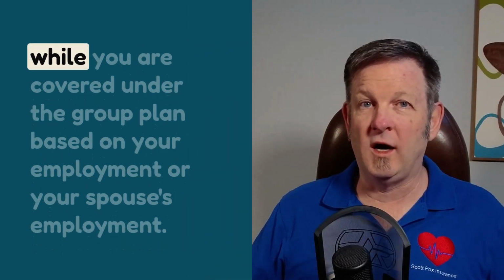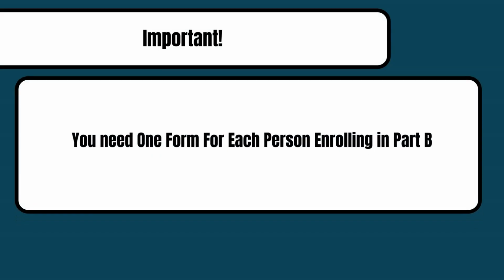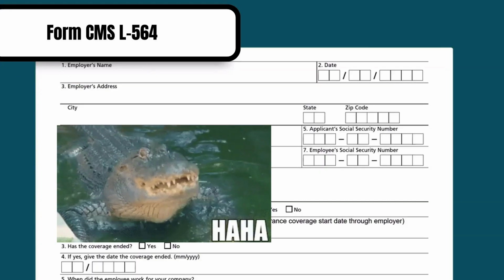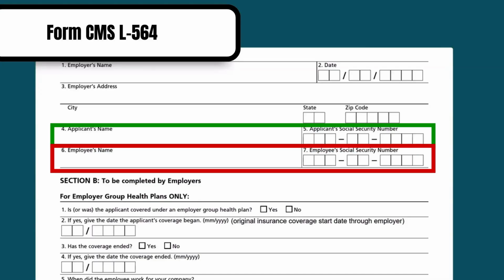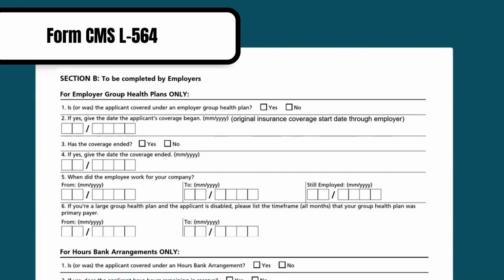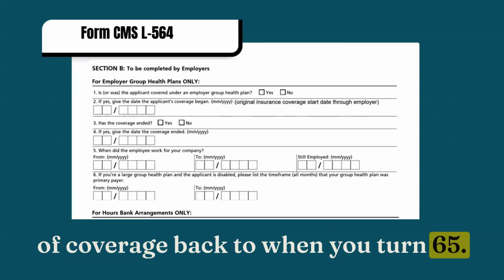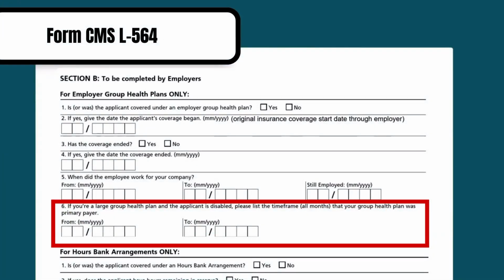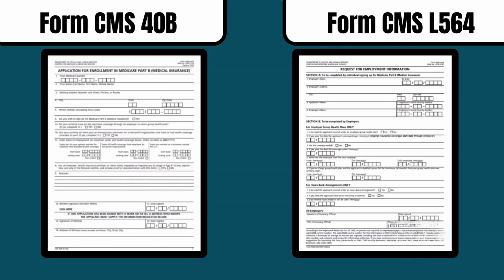How to fill Out Medicare Form L564 (WITHOUT MESSING UP THE PAPERWORK!) 2025 Changes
📞 SCHEDULE A FREE CONSULTATION:
CA INSURANCE LICENSE 0B95987

Oh hello! I didn't see you there 👋 I'm Scott Fox, lifelong insurance nerd 🤓

Navigating Medicare after 65? Don't mess up the paperwork!

Still working after 65 or on a spouse's employer plan? If you're applying for Medicare Part B using a Special Enrollment Period (SEP), you'll need to fill out Form CMS L564 - and I'm here to walk you through it ✅

👉 In this video, you'll learn:

📝 How to complete CMS L564 (step-by-step)

🧠 Common mistakes that delay your Medicare start date

🛡️ How to avoid the lifetime late enrollment penalty

👩‍❤️‍👨 How this applies to spouses on the same plan

💬 What to say to HR so they fill out their part correctly

📌 Required if applying after 65 while still insured under an employer plan.

Dental:
Delta
Humana
Humana.com/aoadv/1916632

👨‍⚕️ ABOUT ME:
I’m Scott Fox—lifelong insurance nerd and licensed independent broker helping people like you make sense of Medicare, Social Security, and retirement insurance.

I personally reply to every question. Let’s get your benefits dialed in—without the confusion.

🧠 FAVORITE RESOURCES:
• Medicare.gov
• SSA.gov

Dental:
Delta
Humana
Humana.com/aoadv/1916632

🧠 FAVORITE RESOURCES:
• Medicare.gov
• SSA.gov